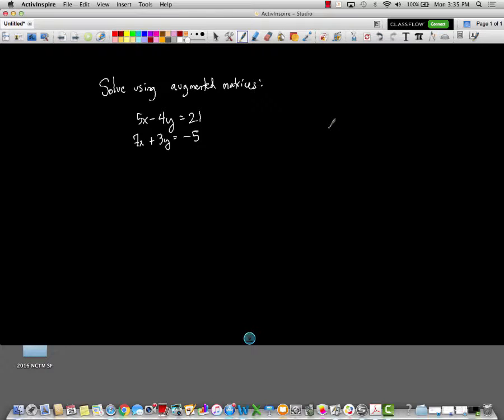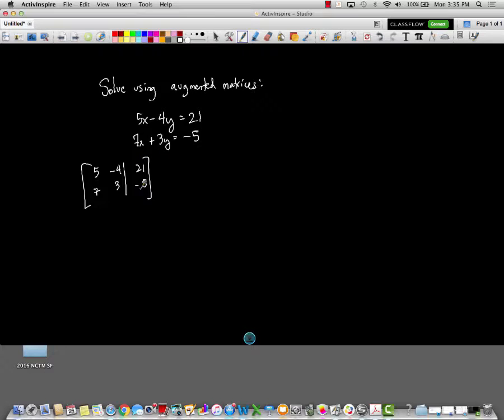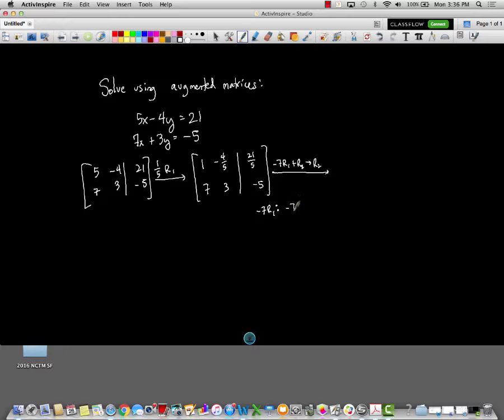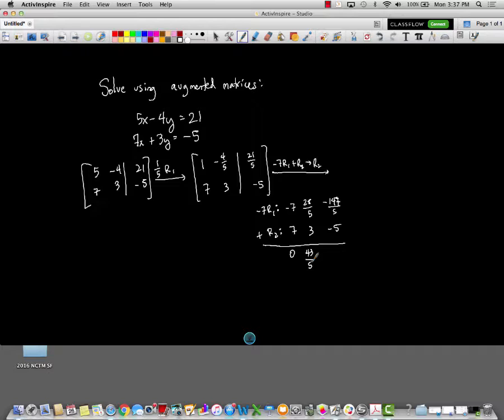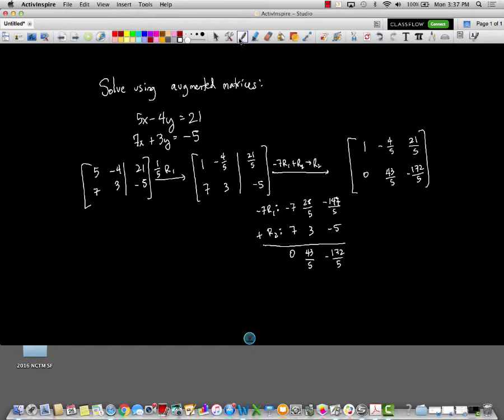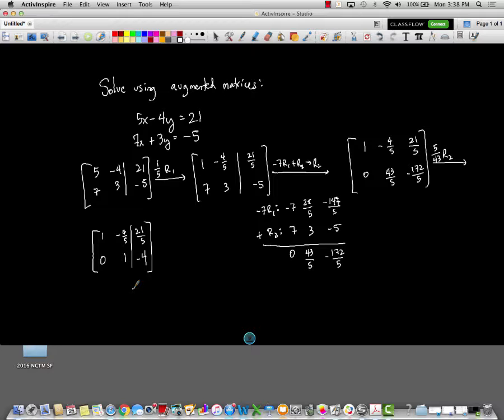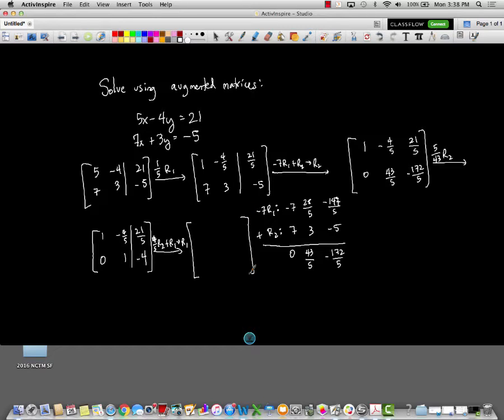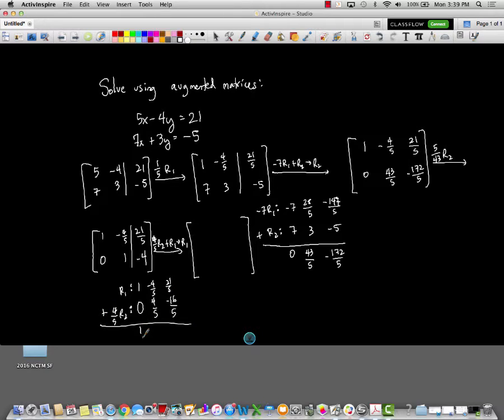AAII Augmented Matrix Example